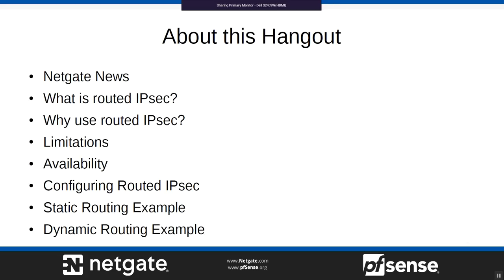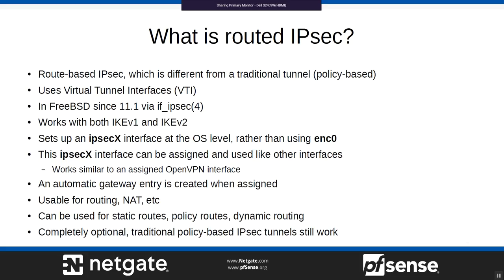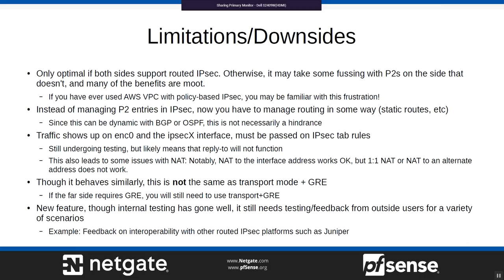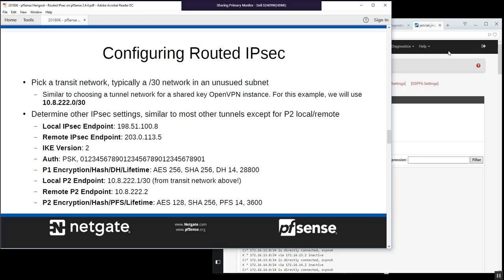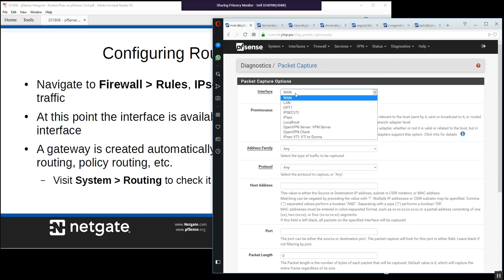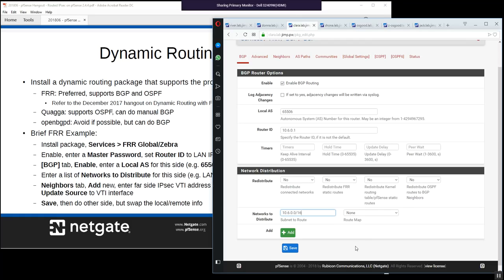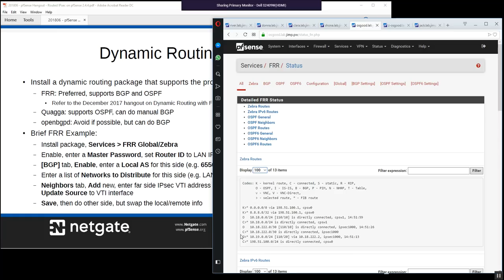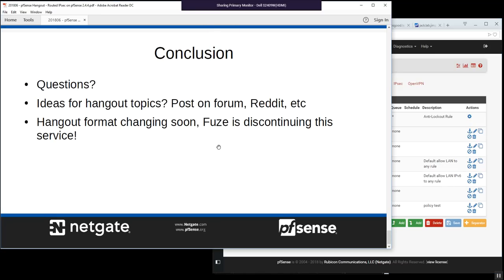Routed IPsec on pfSense 2.4.4